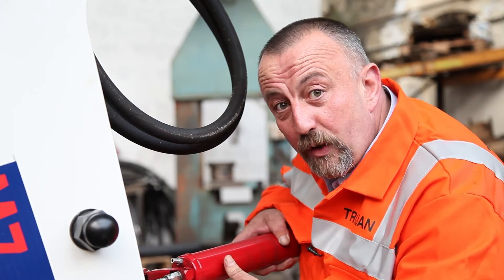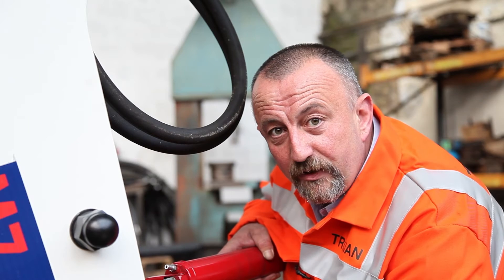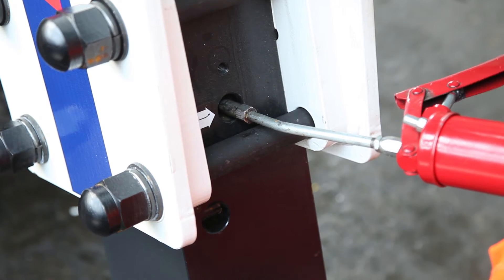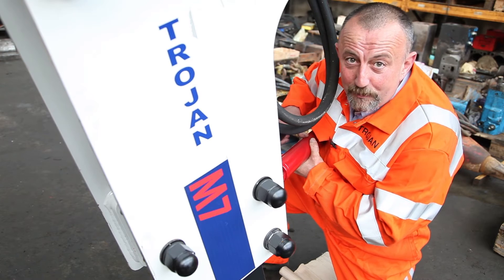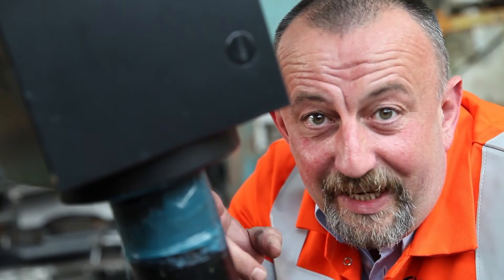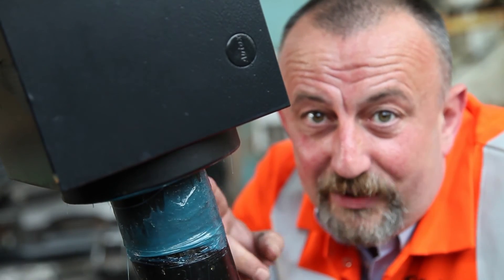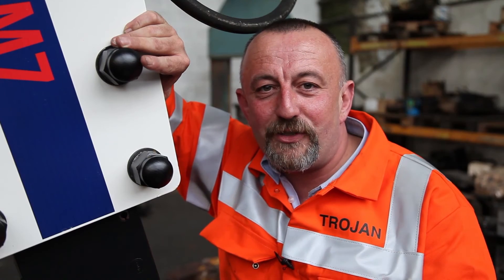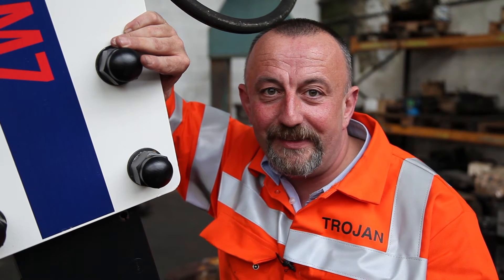Hydraulic Hammer Greasing On Site - Hydraulic Breaker & Hydraulic Hammer Advice From Hammer Man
How often are you supposed to grease your hydraulic breaker?  And how should you grease your hydraulic hammer correctly ?  Find out in this video.

Lester Spencer is Hammer Man, an expert engineer in all things related to hydraulic breakers, hammers and excavator attachments.  Follow the Hammer Man series to find out about simple servicing techniques, problem solving and best practice.  If your breaker is not working, Lester and his team can help.

Go to the Trojan Plant site to see the services on offer from Lester and his team;

FACEBOOK: Follow Lester and the team at Trojan Plant here;